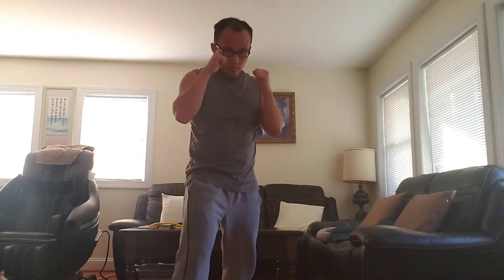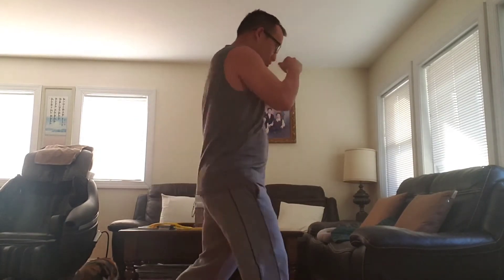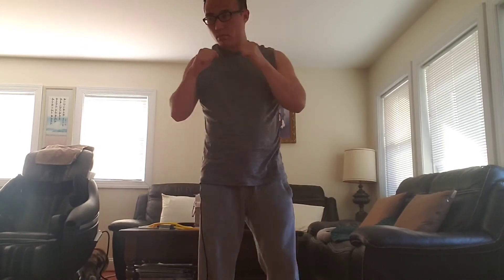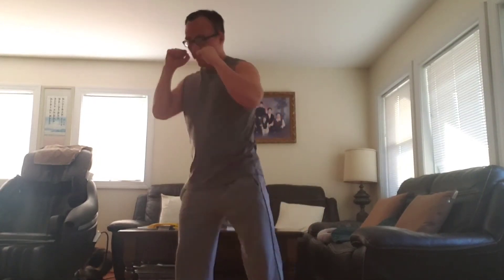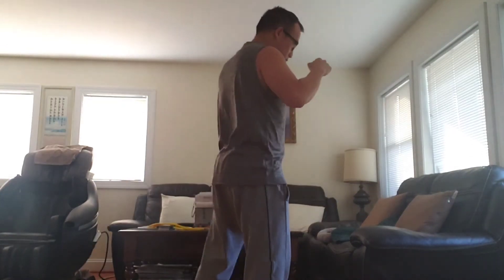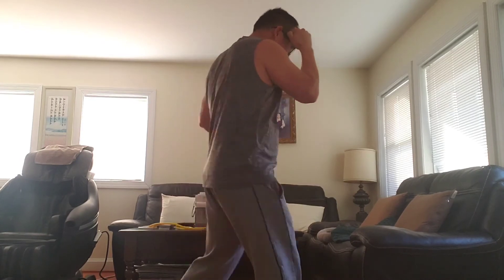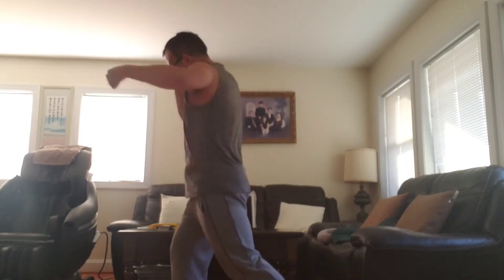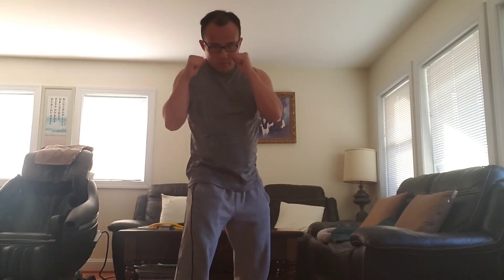6 Punches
There are six punches

Jab
Cross
Left Hook
Right Hook
Left Uppercut
Right Uppercu5